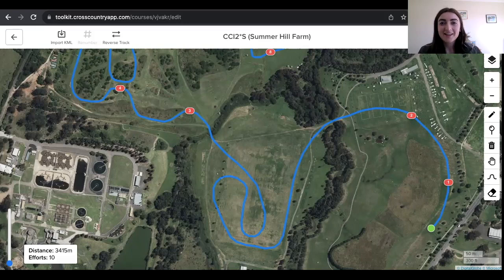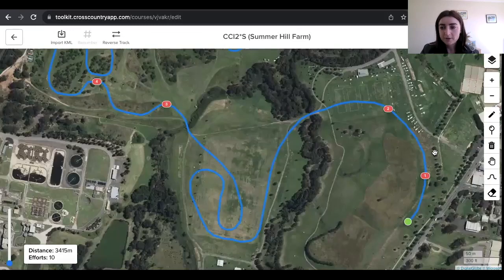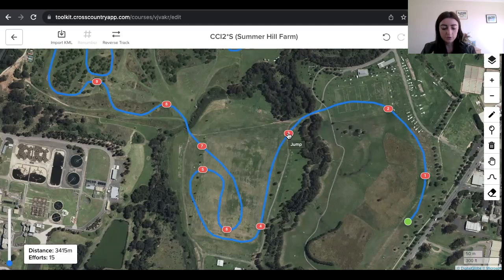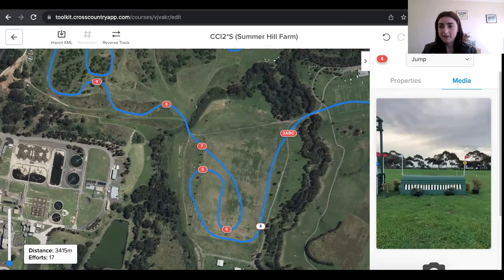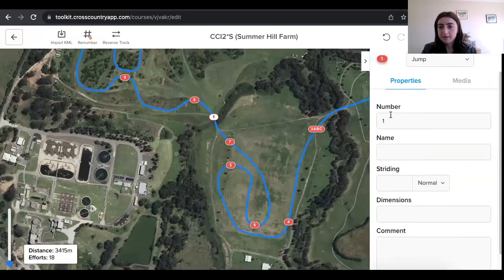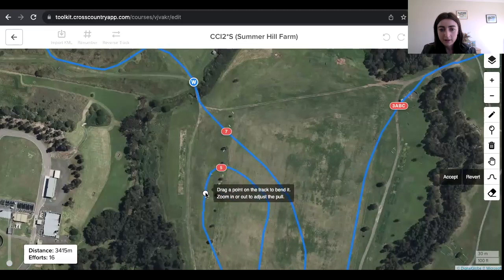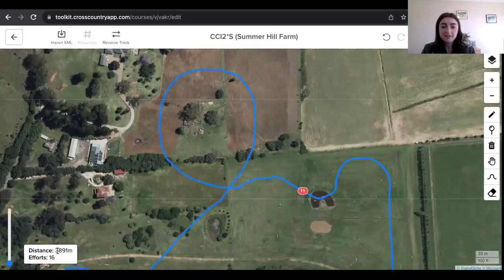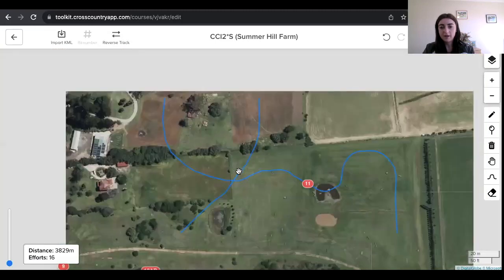Edit Track and Fences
Learn how to edit the track and fences in this tutorial by our co-founder and designer Helen Diacono.